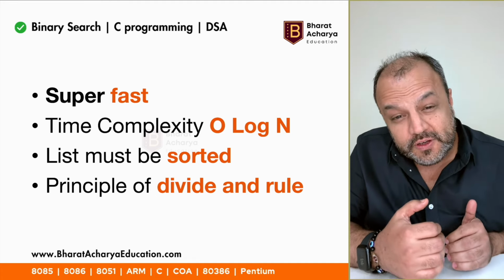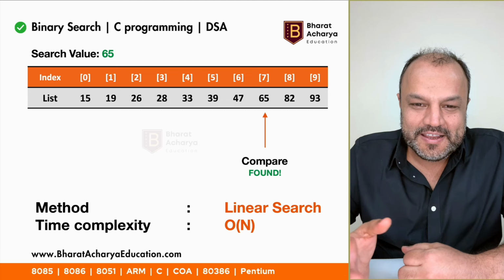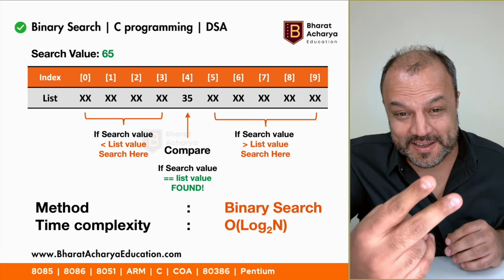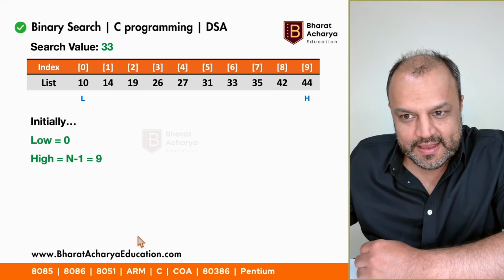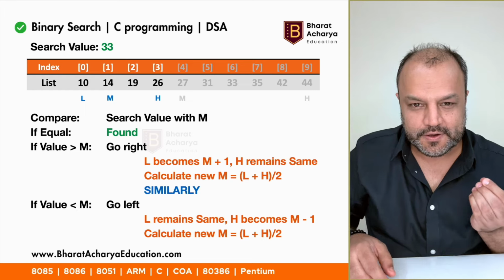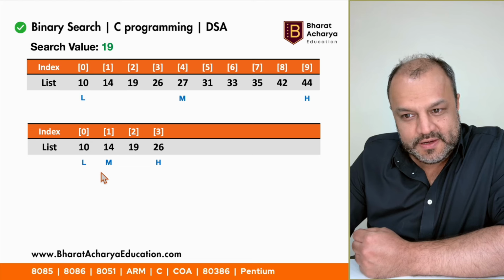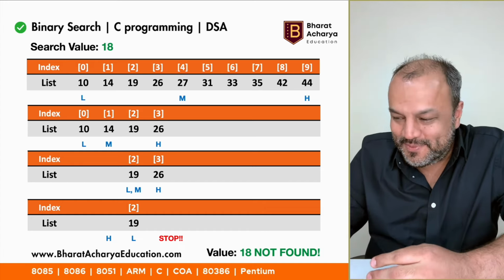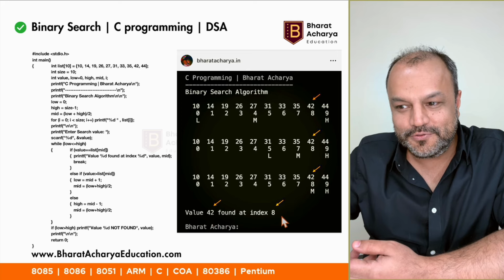C Programming | Binary Search | DSA | Bharat Acharya Education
𝗝𝗼𝗶𝗻 𝗨𝗻𝗮𝗰𝗮𝗱𝗲𝗺𝘆 𝗳𝗼𝗿 𝗚𝗔𝗧𝗘
𝗕𝗵𝗮𝗿𝗮𝘁 𝗔𝗰𝗵𝗮𝗿𝘆𝗮 𝗘𝗱𝘂𝗰𝗮𝘁𝗶𝗼𝗻 on YouTube